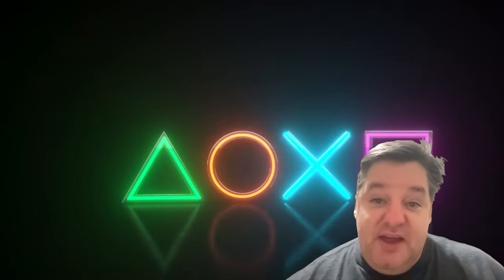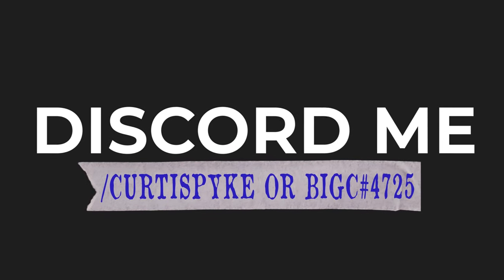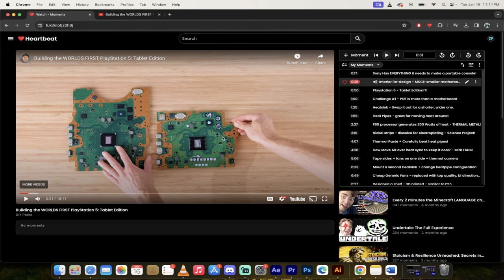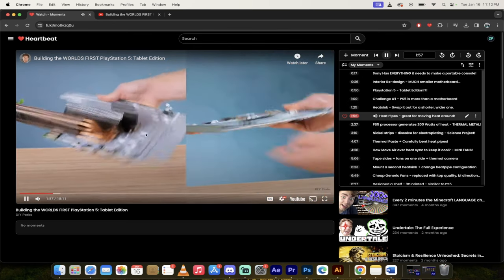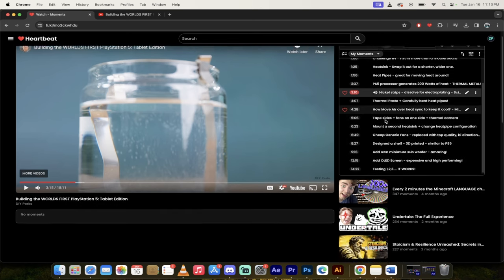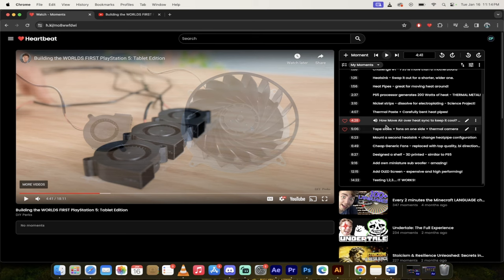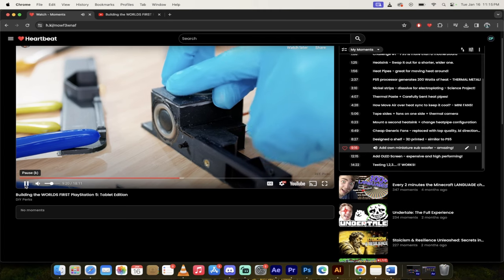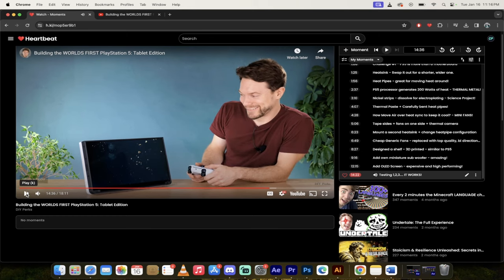Portable Playstation 5 Tablet by DIY Perks | How To | Heartbeat Moments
Join me, Big C, as we dive into an extraordinary DIY project featured on DIY Perks' channel. If you've ever dreamed of a portable PlayStation 5, this video is a must-watch!

⏰ [00:00 - 00:15] Intro: I'm Big C, and today I'm thrilled to share a fascinating video I discovered while exploring Heartbeat. It highlights an incredible feat of engineering - transforming a PlayStation 5 into a portable gaming machine.

🛠️ [00:15 - 00:39] DIY Perks' Genius: The video showcases DIY Perks, a brilliant engineer, who meticulously disassembles a PlayStation 5 and reconstructs it as a mobile gaming device with an integrated tablet screen. Imagine bringing a PlayStation 5 to parties and impressing everyone!

🤯 [00:40 - 00:44] The Hype: Get ready for some mind-blowing moments from this video. It's a testament to ingenuity and technical prowess.

📱 [00:44 - 01:16] Inside Heartbeat: I guide you through the Heartbeat platform where I've bookmarked key moments from the video. DIY Perks' tutorial is quite technical, stretching over 8 minutes, but I've highlighted the most crucial parts for you.

🎮 [01:16 - 01:37] The Portable PS5 Concept: The first highlight shows the transformation of the PS5 into a compact console with a tablet as its monitor - an innovative approach to portable gaming.

🔧 [01:37 - 02:12] Redesigning the PS5: Watch as the motherboard and other components are redesigned for a more compact form factor, making it suitable for this new, portable variant.

🚀 [02:12 - 02:34] A Groundbreaking Format: DIY Perks introduces a PlayStation 5 tablet edition, ingeniously crafted with 3D printed parts and off-the-shelf components.

🔥 [02:34 - 03:25] Tackling the Heat Sink: An essential aspect of this DIY project is modifying the heat sink to accommodate the compact design, ensuring efficient heat management.

🌀 [03:25 - 04:26] Innovative Cooling: Witness the replacement of the original fan with multiple mini fans, a clever solution for maintaining optimal temperature in the smaller form factor.

🛠️ [04:26 - 05:04] Heartbeat Highlights: I explain how Heartbeat allows you to mark and revisit significant parts of tutorials like this, making DIY projects more manageable.

🔊 [05:04 - 06:23] Enhancing Sound: DIY Perks adds a mini subwoofer for improved low-frequency sound, addressing a common weakness in portable consoles.

🖥️ [06:23 - 07:12] OLED Upgrade: The final touch is replacing the LCD with an OLED screen for superior image quality, enhancing the gaming experience significantly.

🌟 [07:12 - 07:39] Conclusion and Future of Heartbeat: Concluding the video, I highlight upcoming features of Heartbeat, including an Analytic studio and monetization opportunities.

Discover the full potential of a portable PlayStation 5 in this inspiring DIY journey. Don't forget to leave your thoughts and join the Heartbeat community for more amazing content! 🌐🎉